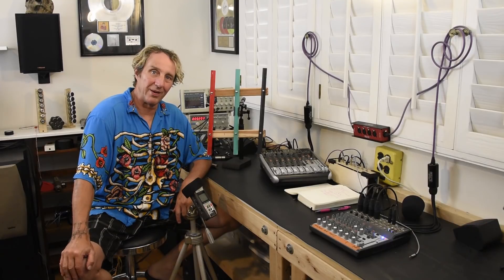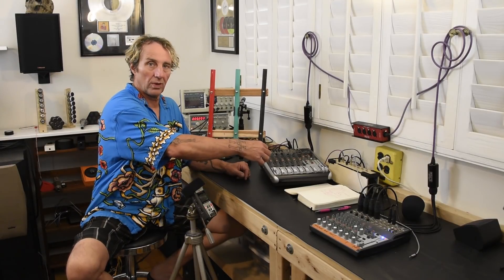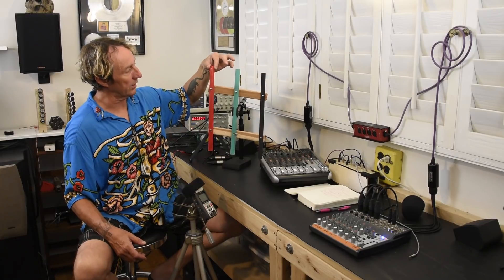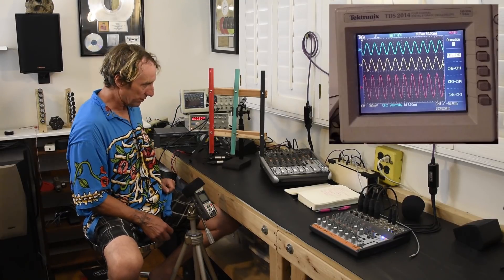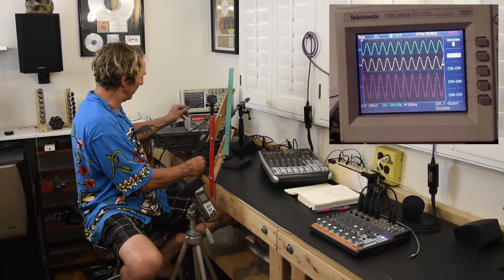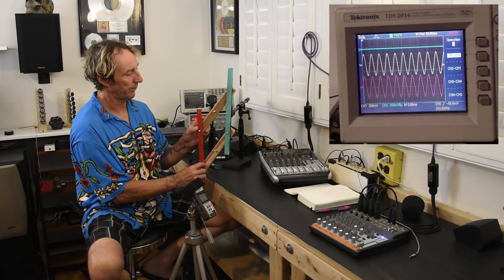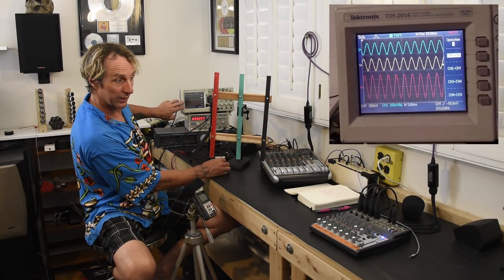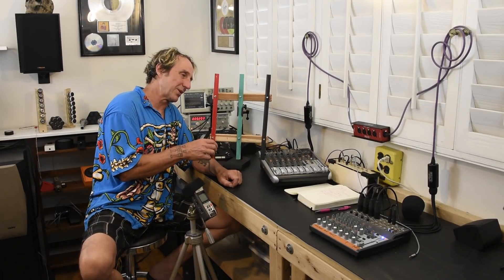How Do Balanced Audio Lines Work?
A mechanical demo to show how balanced audio lines work

00:00 Intro
00:26 description of mechanical demo unit
01:42 Lifted ground demo
03:12 Unbalanced line
04:30 Scope view of unbalanced vs balanced
05:28 Advantage of balanced line
06:25 Adding and subtracting signals
07:26 Outro